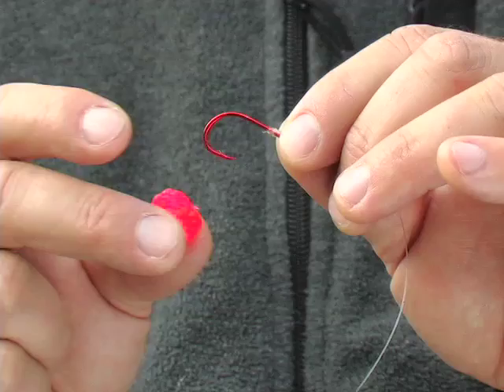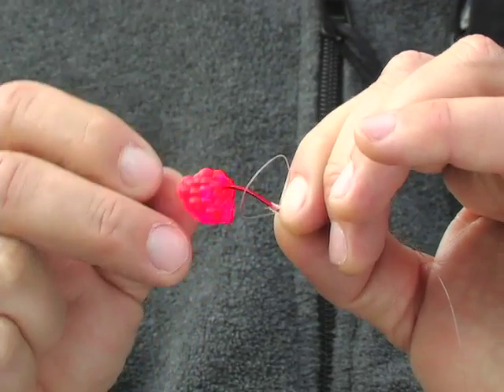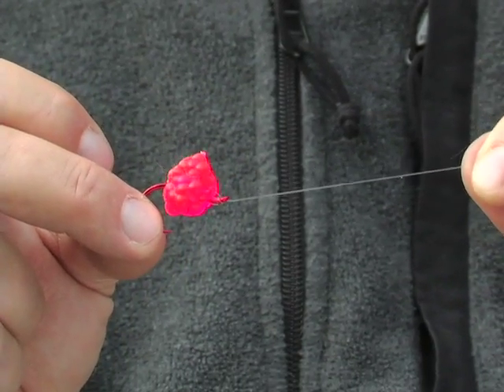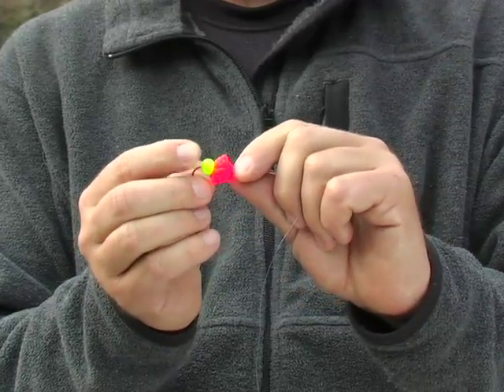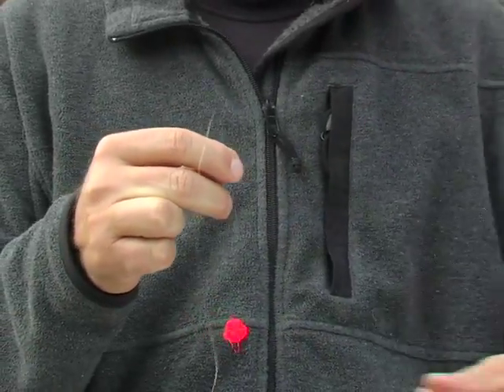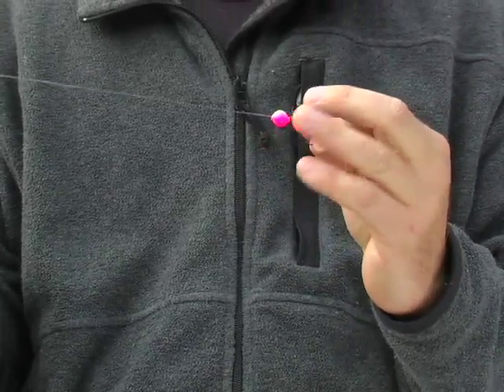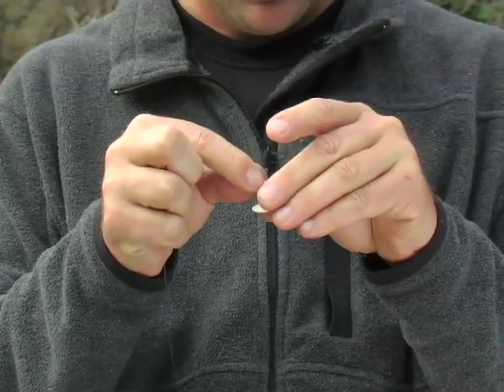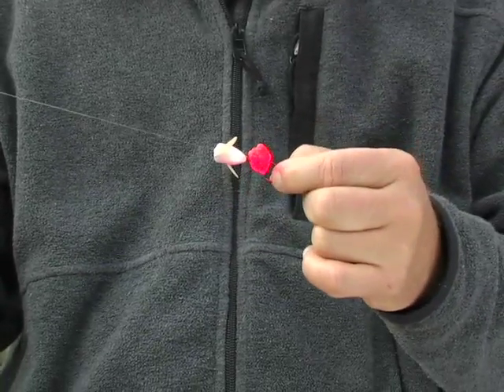Baiting up with roe for steelhead